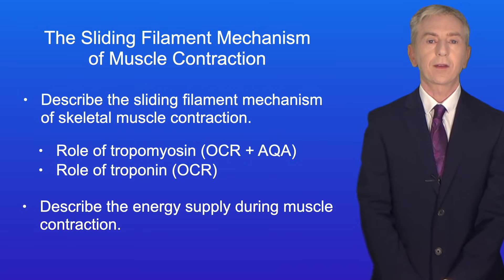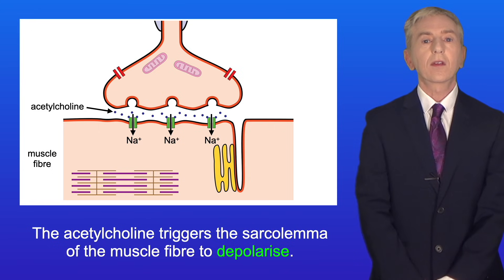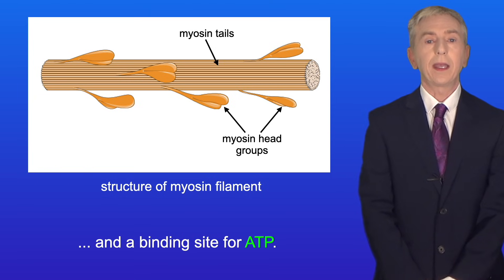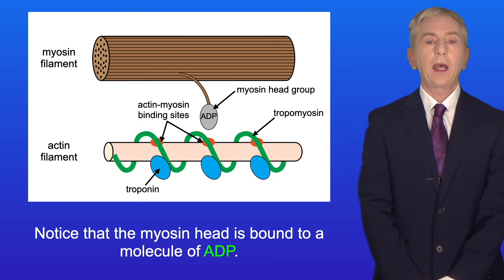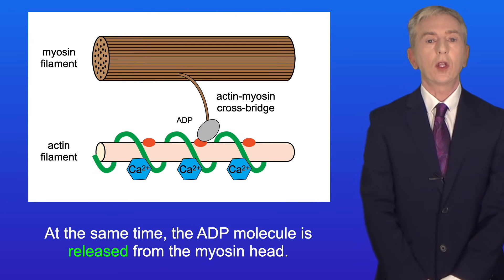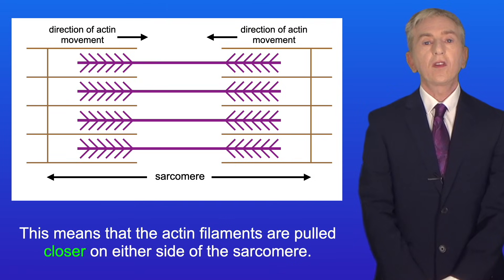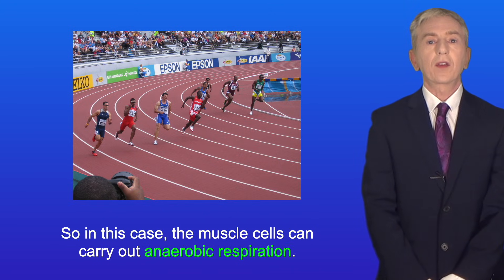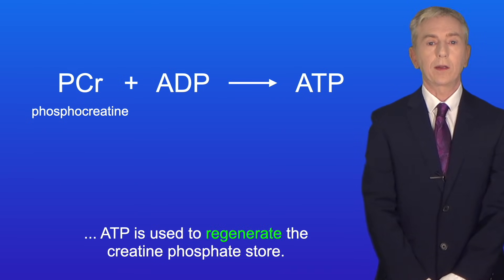A Level Biology Revision (Year 13) "The Sliding Filament Mechanism of Muscle Contraction"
In this video, we look at the sliding filament mechanism of muscle contraction. We explore the roles of actin, myosin, tropomyosin and troponin in muscle contraction. We also look at how energy is generated for muscle contraction, including the role of creatine phosphate.